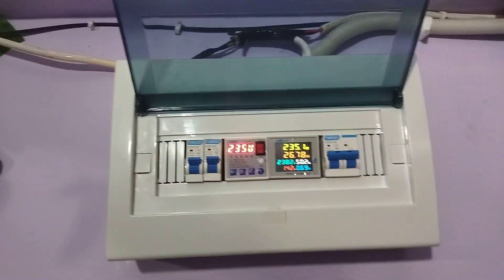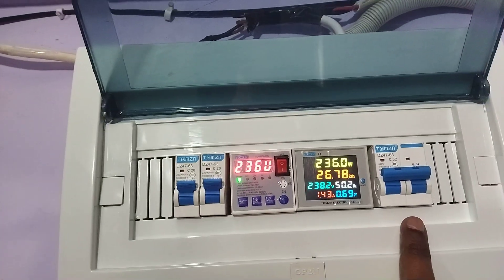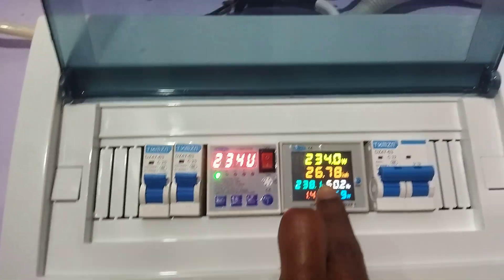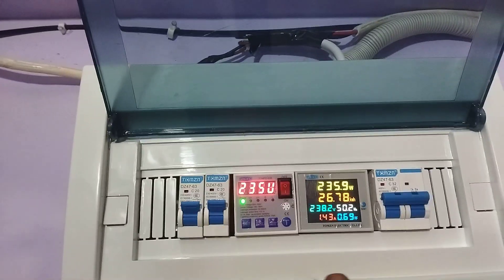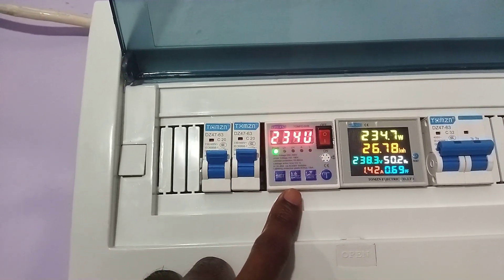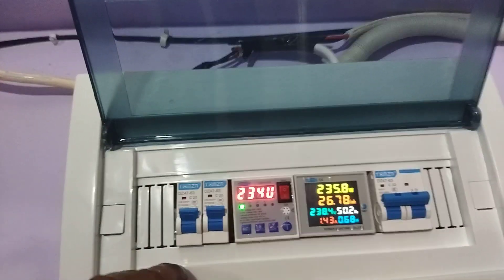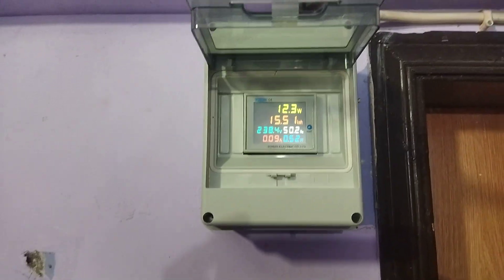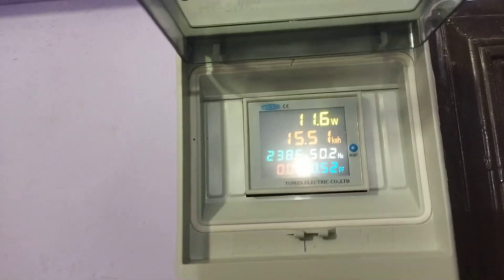Voltage Protector & Energy Meters installed for home in Pakistan